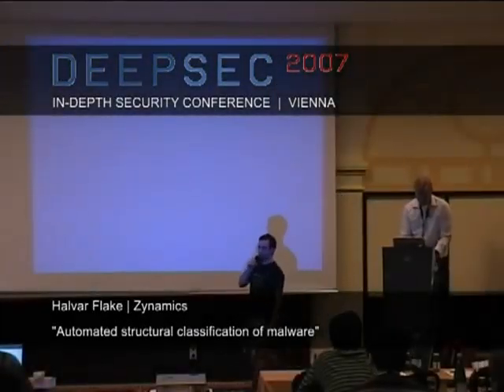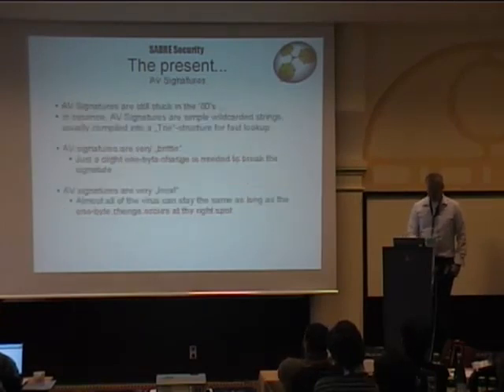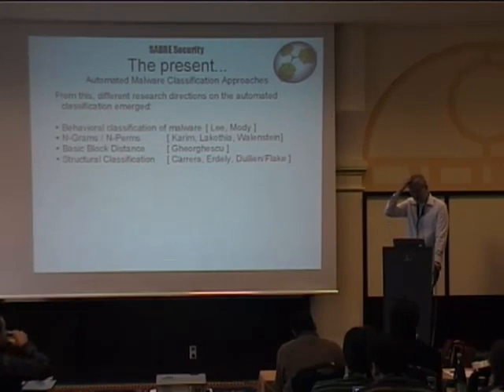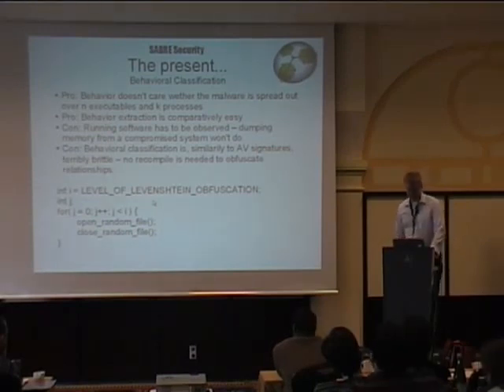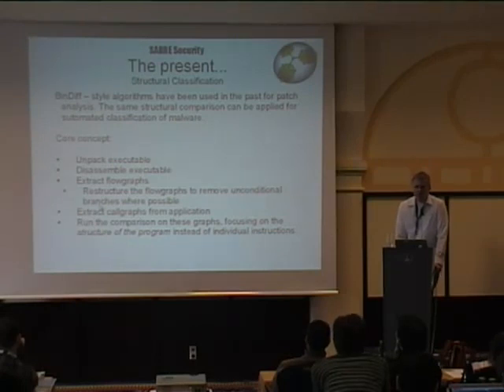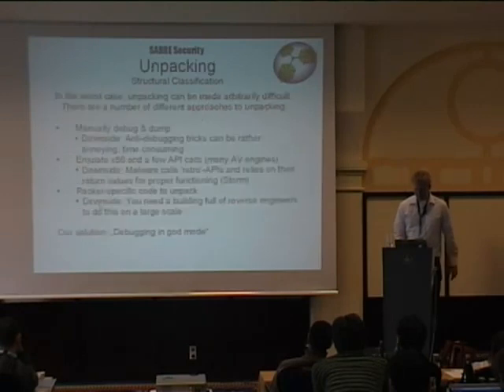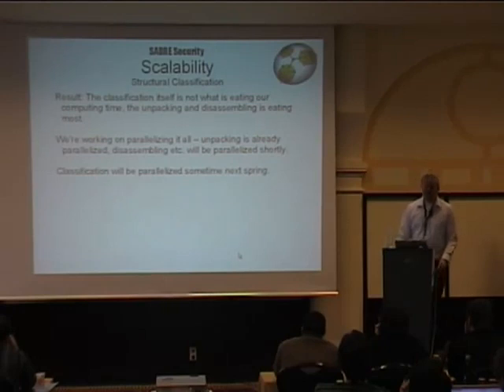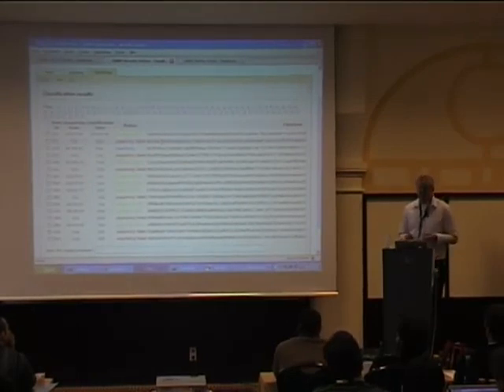DeepSec 2007 Automated structural classification of malware